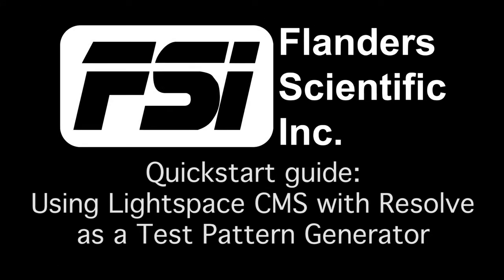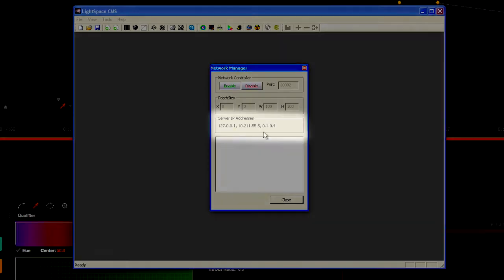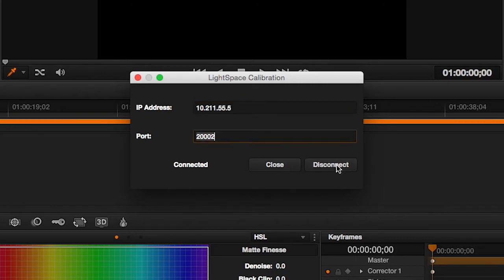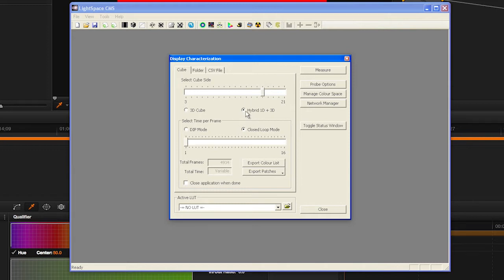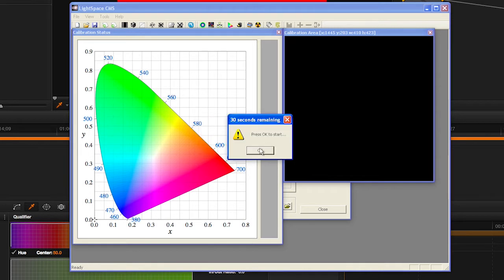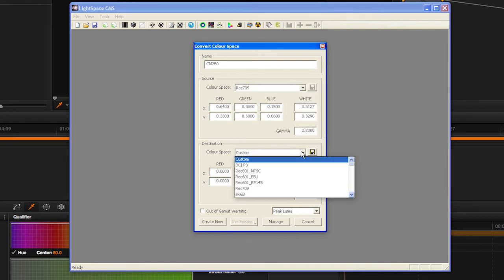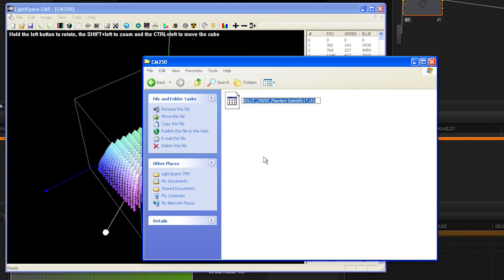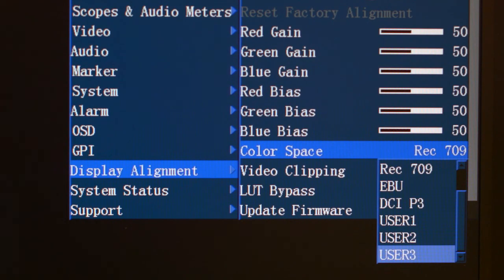Using LightSpace with Resolve as Test Pattern Generator